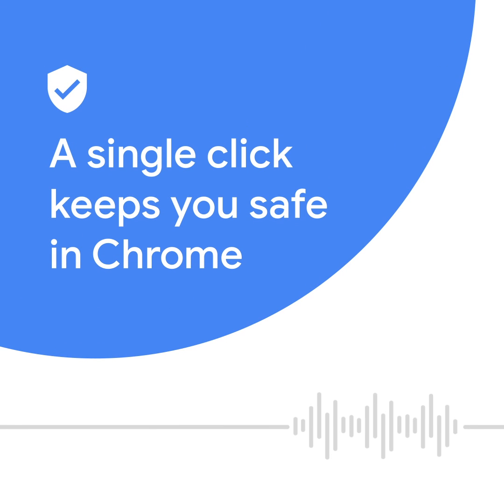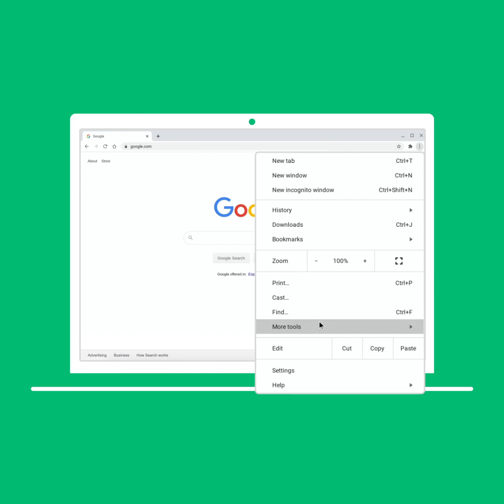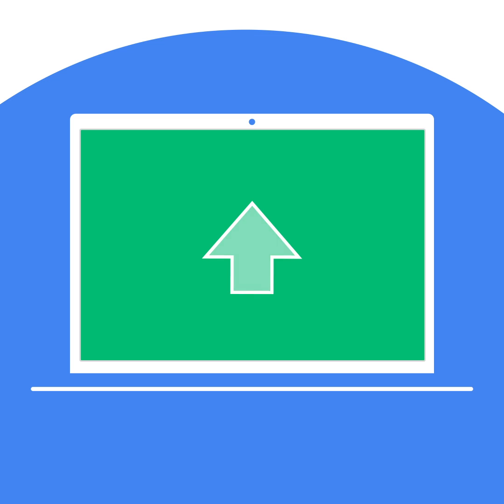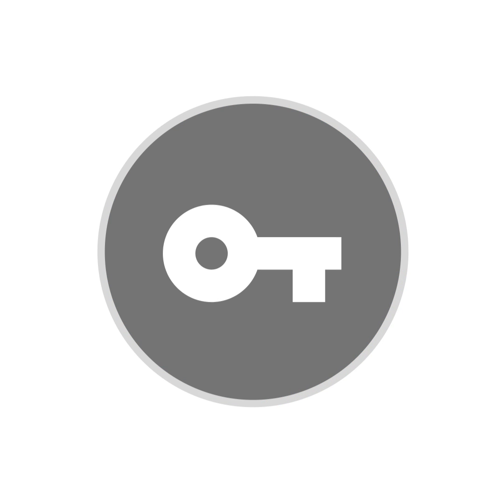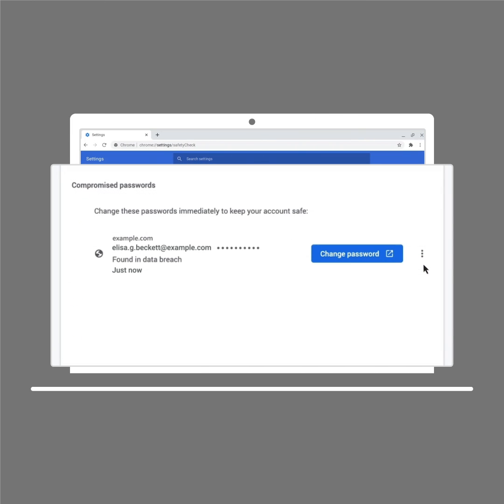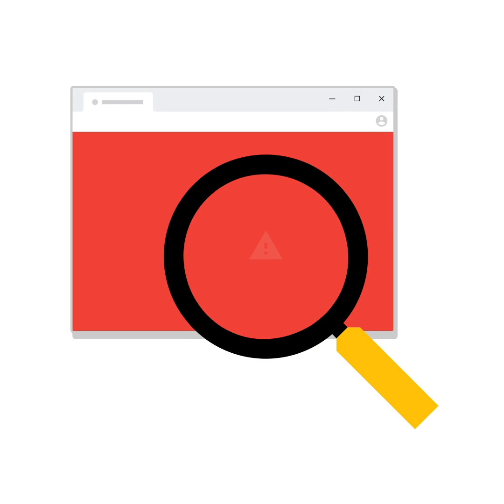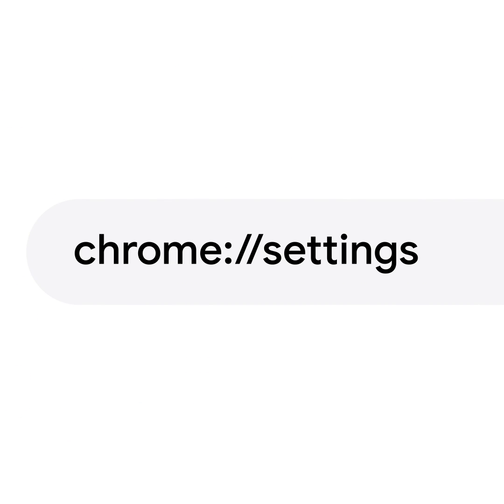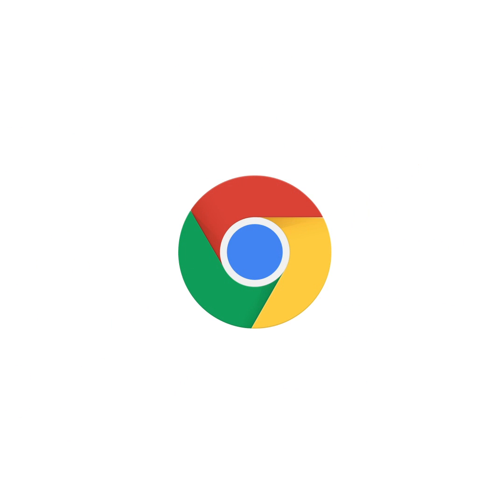A single click can keep you safe in Chrome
With safety check, you can check 4 key aspects of your safety in Chrome with one click. Product Manager Audrey An walks through the feature and details how it works in our May 2020 update.